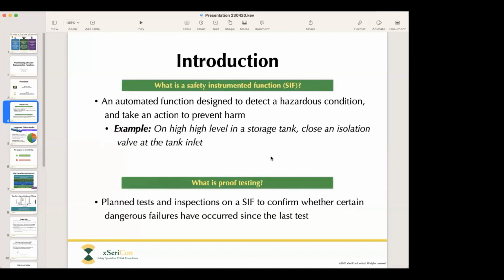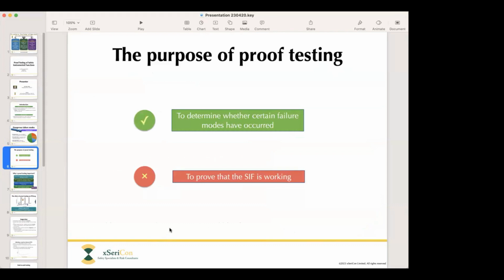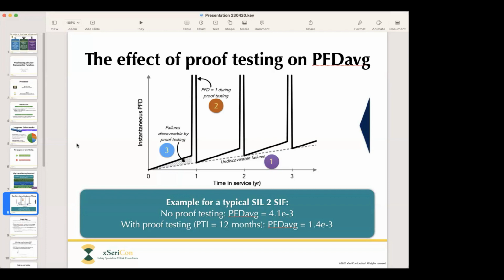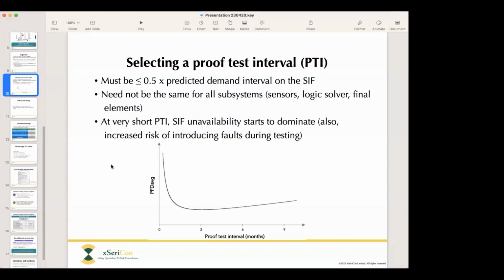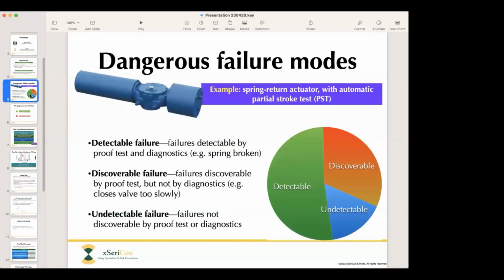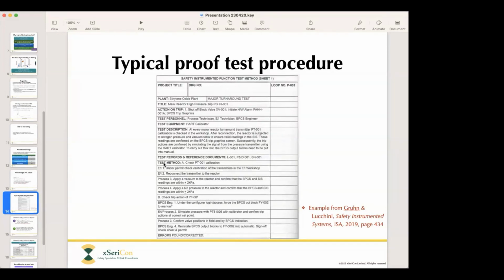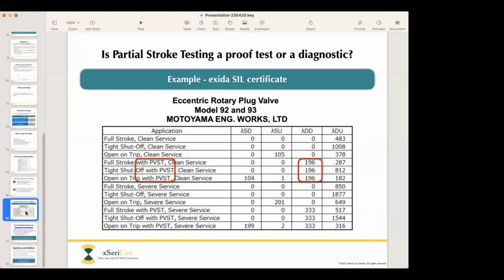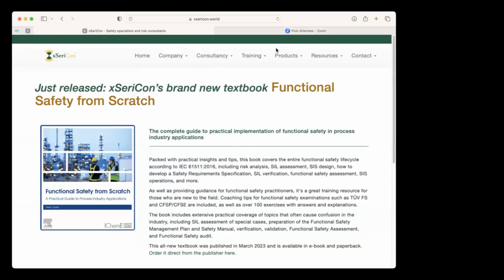Proof Testing of Safety Instrumented － Webinar by xSeriCon Functions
This webinar in xSeriCon's series on Process Safety covers proof testing. Safety instrumented functions (SIFs) are automatic functions designed to put a process into a safe state when a dangerous upset occurs. In the process industry, most SIFs are rarely called on to act, so they need to be periodically tested. The design and execution of SIF proof tests has wide-reaching implications across the life cycle of the SIF.

The webinar focuses on:
• The real reason for carrying out proof tests (spoiler: it’s not to prove that the SIF works)
• What training is needed relating to proof testing
• What other factors in the safety life cycle are related to proof testing
• How to optimize the type and frequency of proof testing
• How to get the most benefit from proof testing